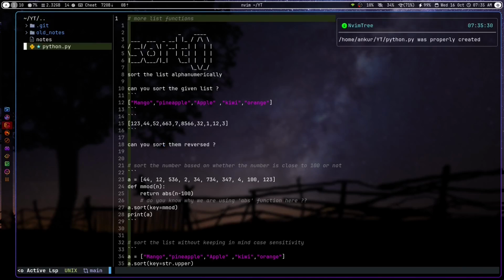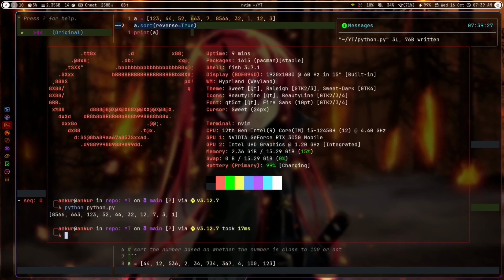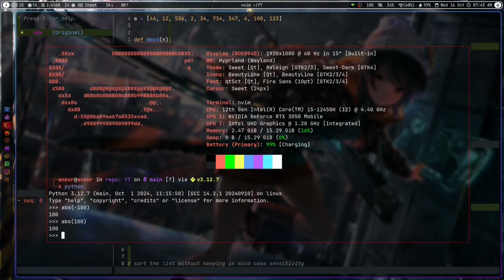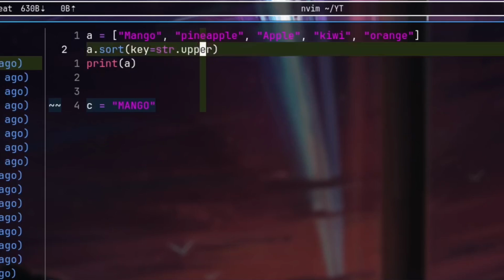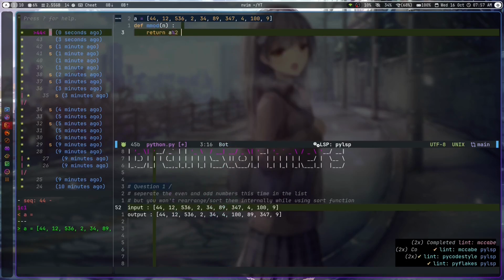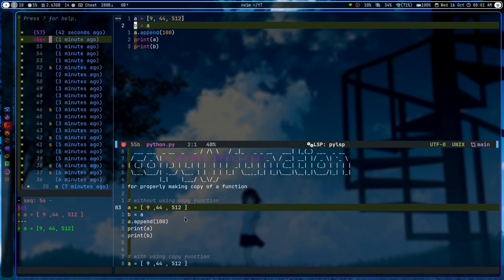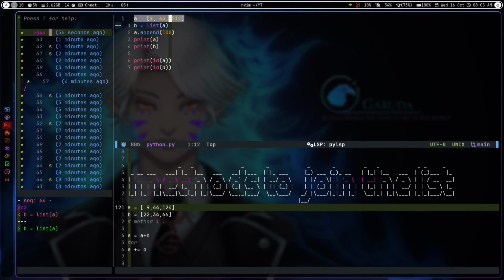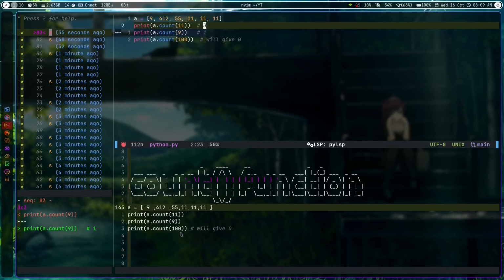Python Tutorial 7 | Python for beginners | Python Programming | list part 3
In this video we will discuss about some list functions and how we can manipulate it

[]~$:  whoami
Just an Indian guy ;)